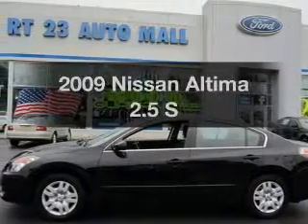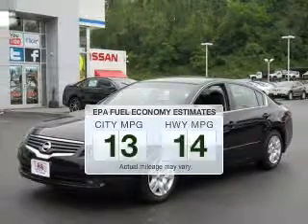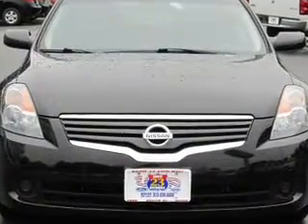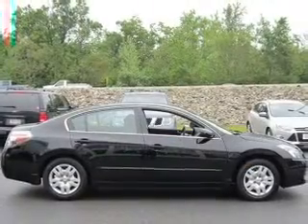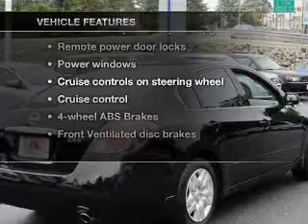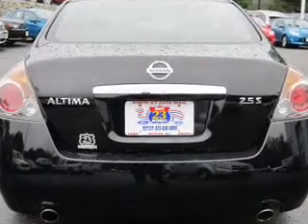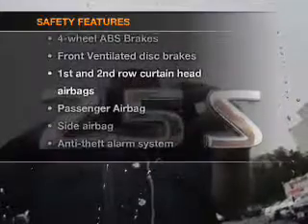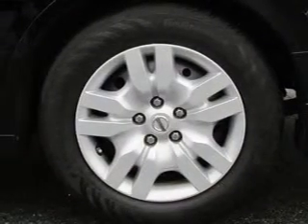2009 Nissan Altima - Butler New Jersey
Year: 2009
Make: Nissan
Model: Altima
Trim: 2.5 S
Engine: 2.5 liter inline 4 cylinder 16 valve
Transmission: Continuously Variable
Color: Super Black
Mileage: 28895
Address:
1301 Route 23 South